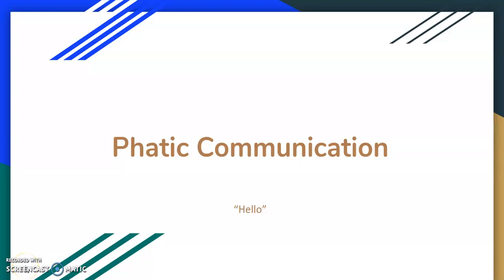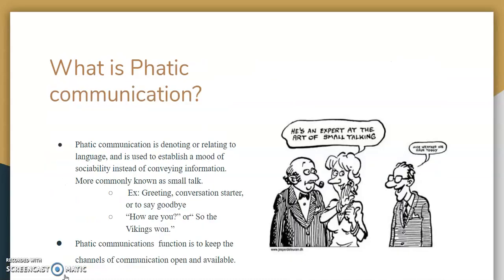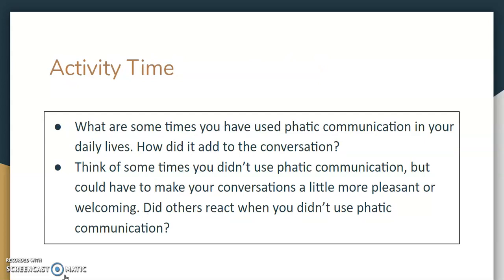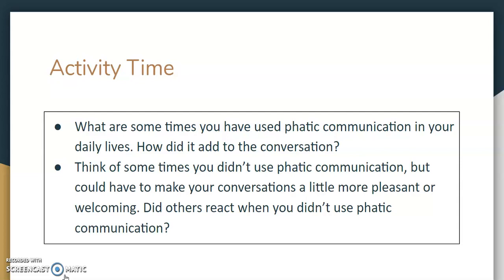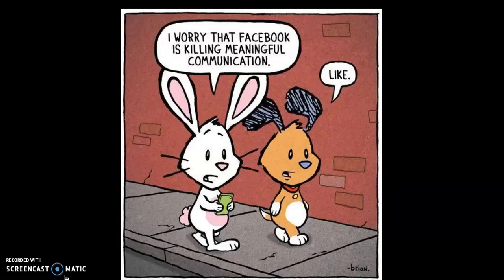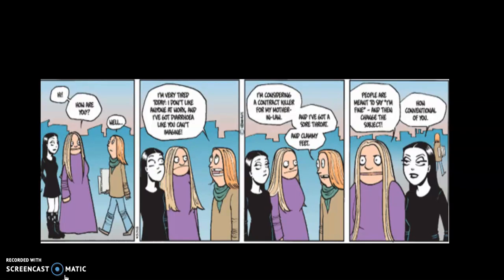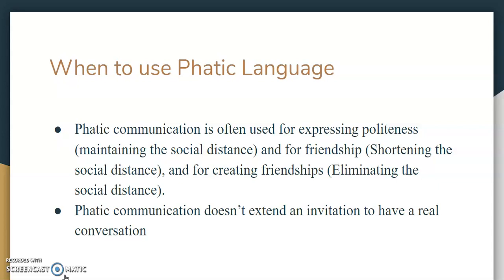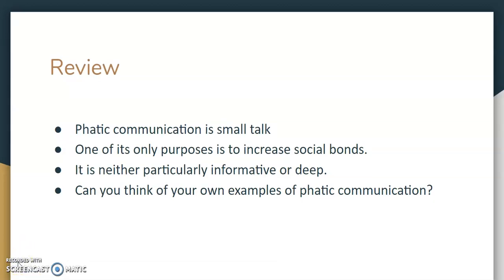Phatic Communication pt1